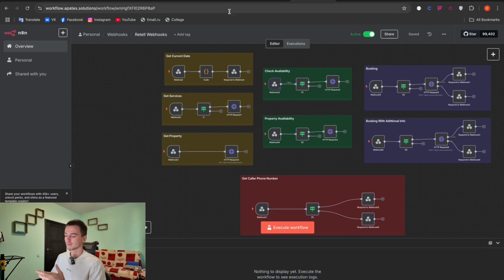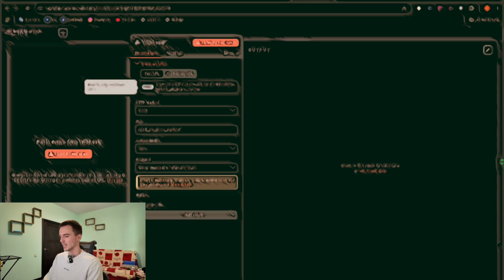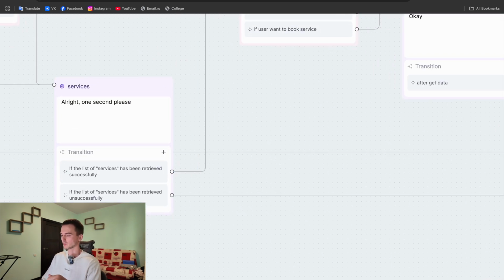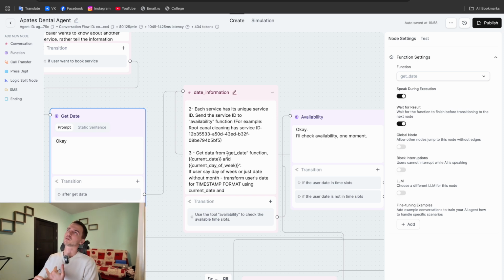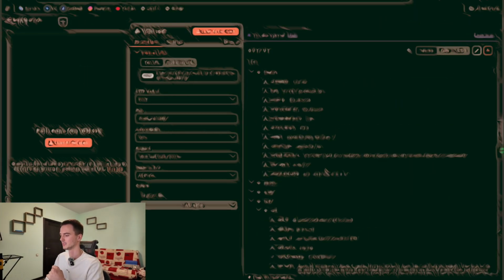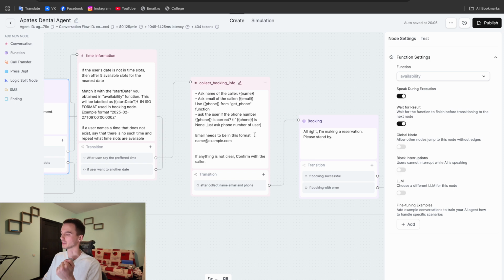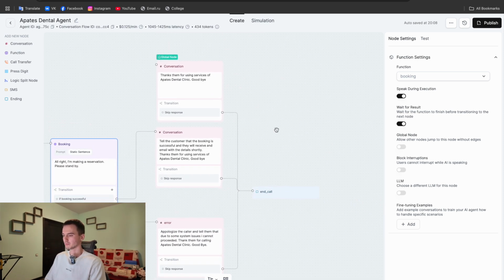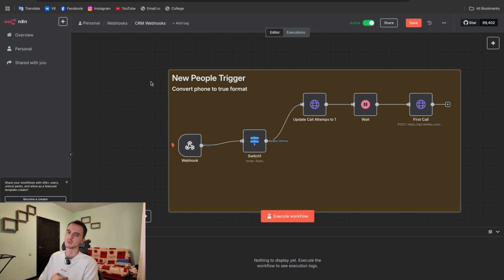How to Set Up AI to Handle Dental Office Calls (Full Walkthrough)"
here is a link to get a quote for your business
sales.apates.solutions/opt-in/automations